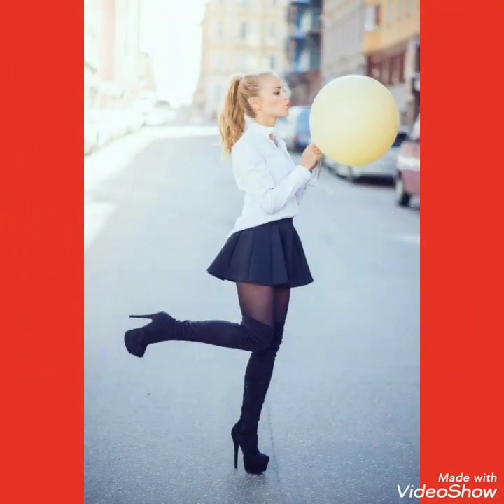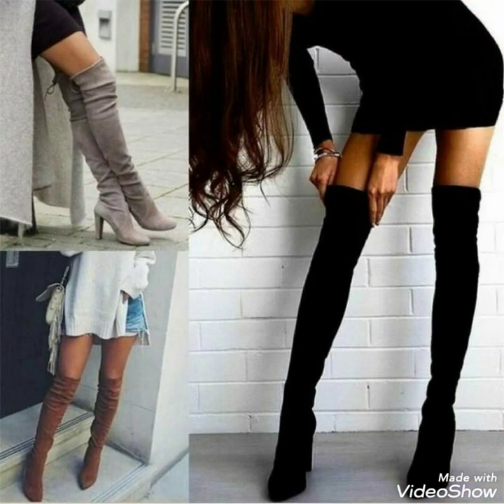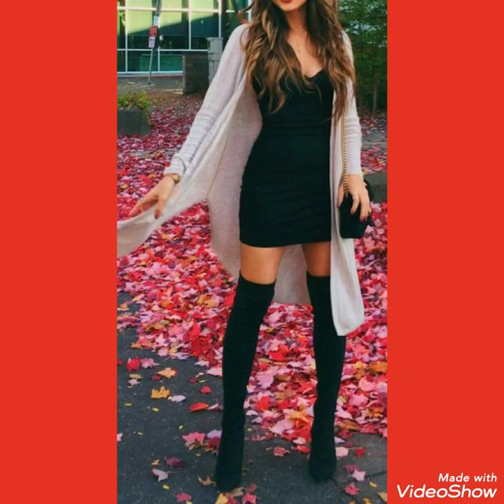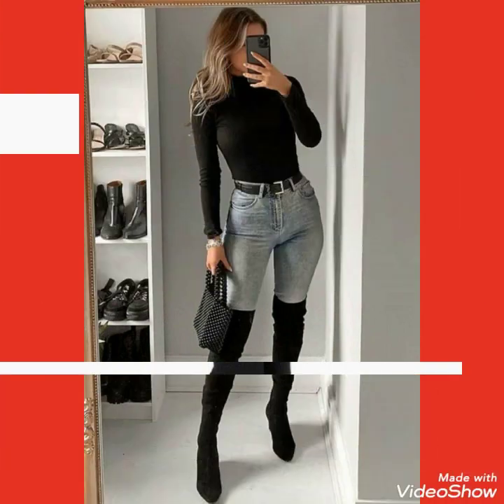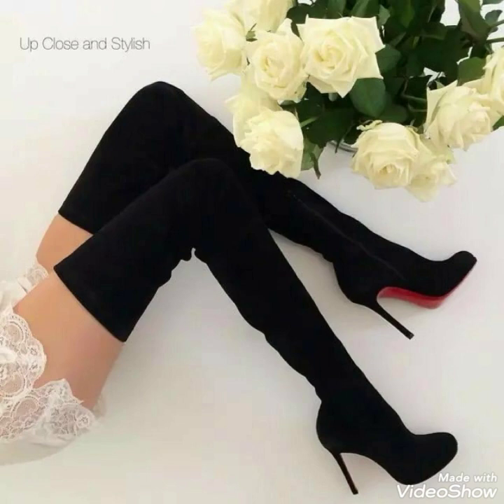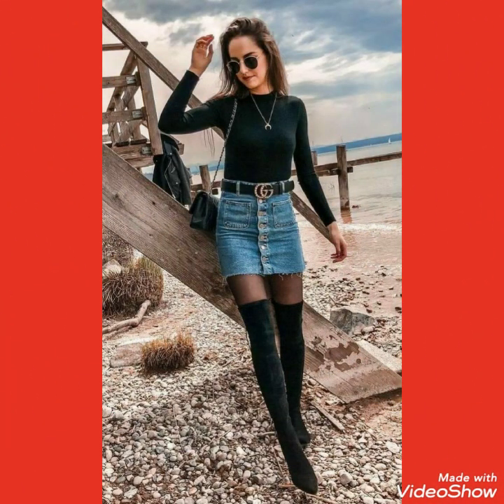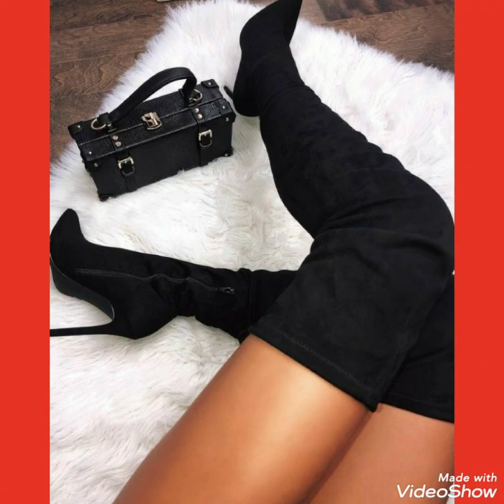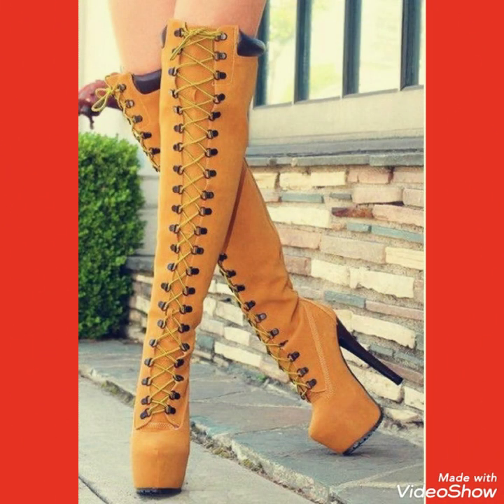Latest collection of suede over-knee high heel long boots outfits / thigh high boots2021